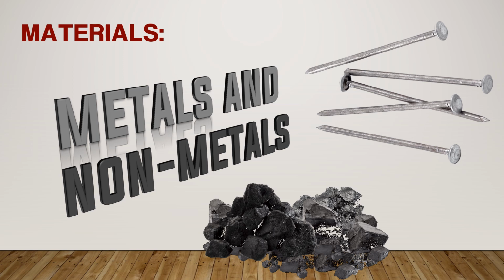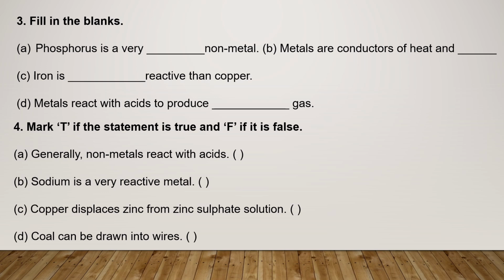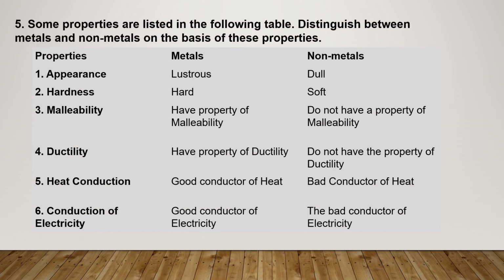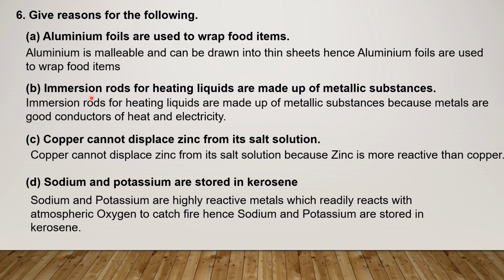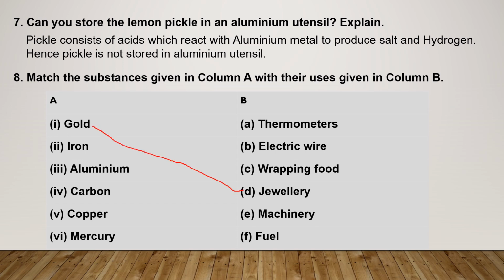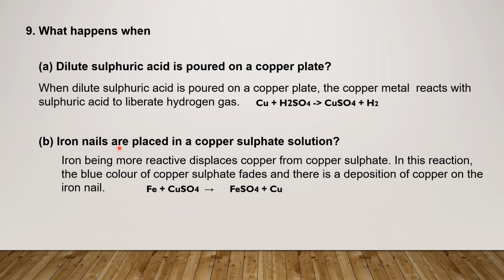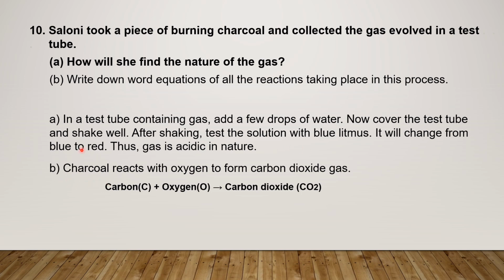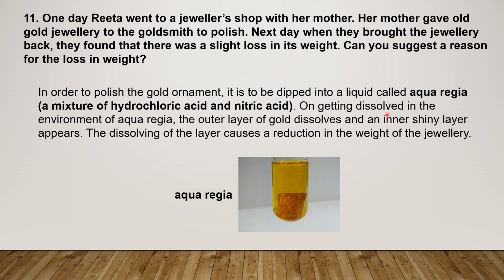QnA | Metal and Non-Metals | Seema Renjith | Class 8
In this video we are going to learn about Class 8 Chemistry Chapter 4, Metals and Non-Metals. Today we will discuss some questions and answers.